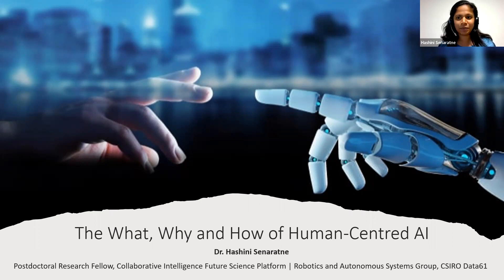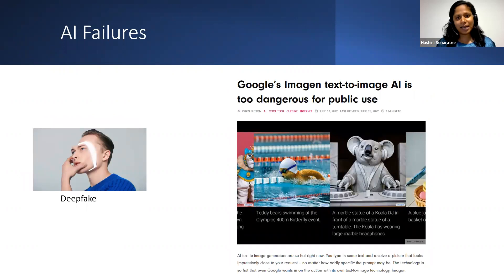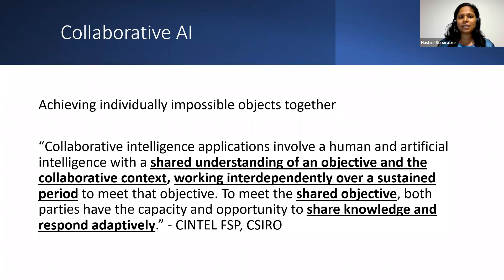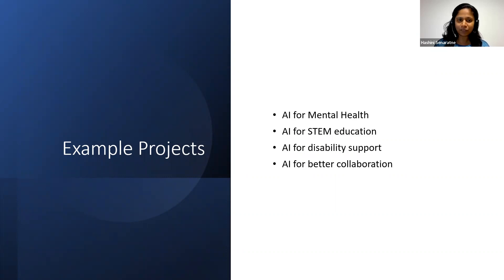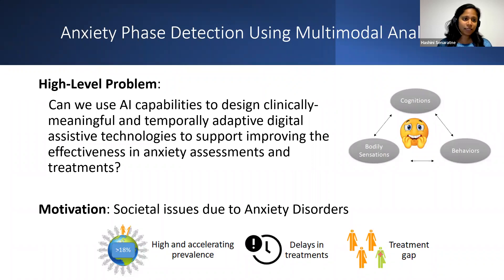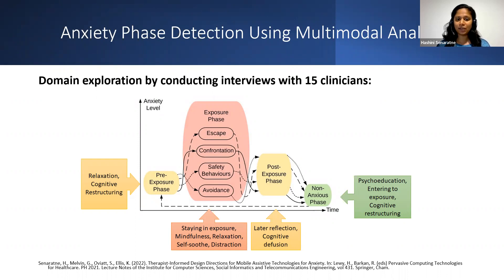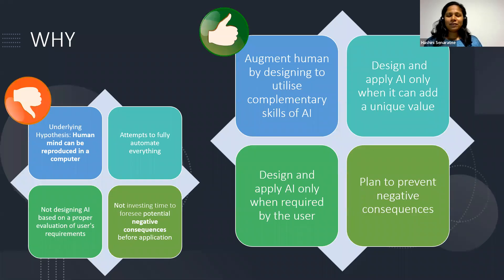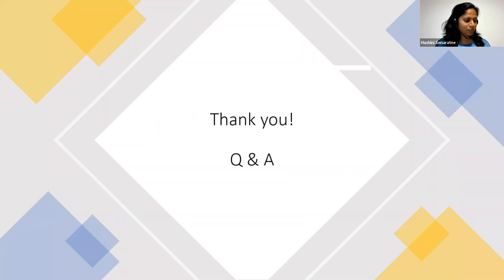IT&CESC Webinar: The What, Why and How of Human-Centered Artificial Intelligence